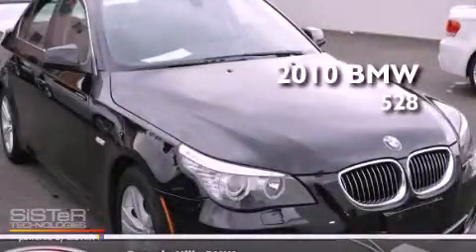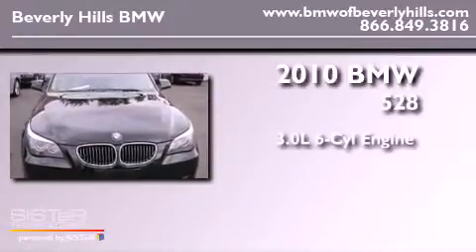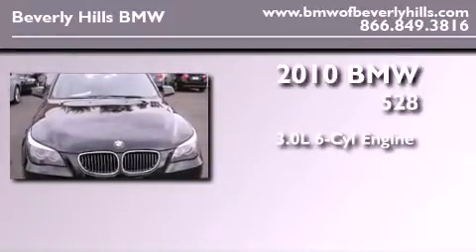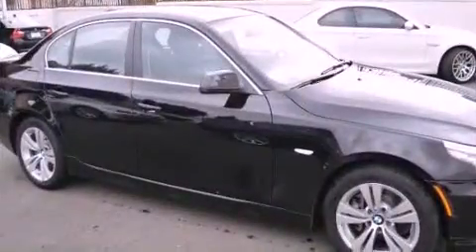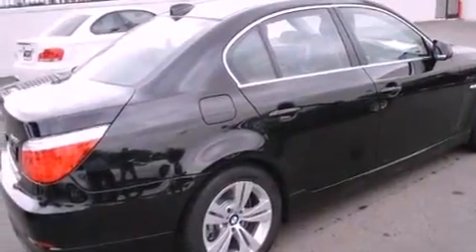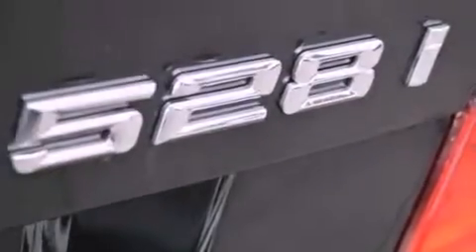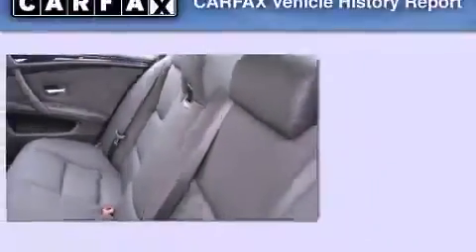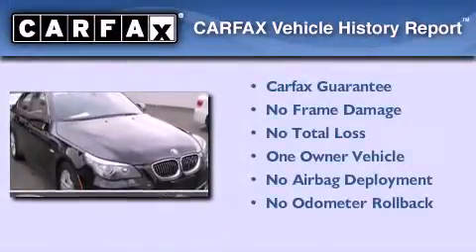2010 BMW 528i (4dr Sdn 528i RWD) Certified Beverly Hills CA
Year : 2010

 Make : BMW

 Model : 528i

 Engine : 3.0L I-6 cyl

 Trans . : Automatic

 Exterior : Black

 Miles : 15,219

 Interior : Black

 8825 Wilshire Boulevard

 2010 BMW 528i (4dr Sdn 528i RWD) Beverly Hills CA